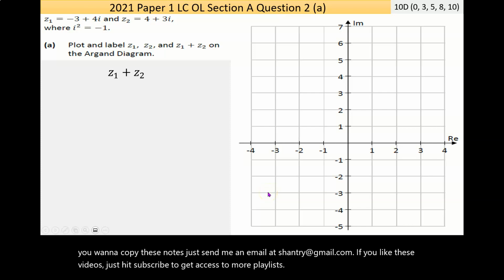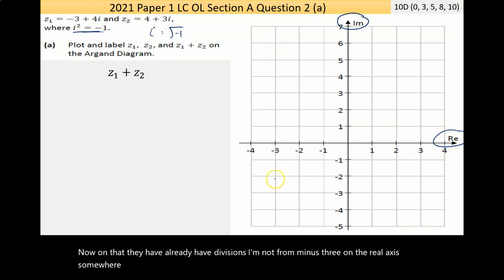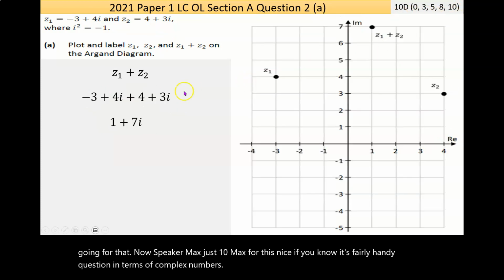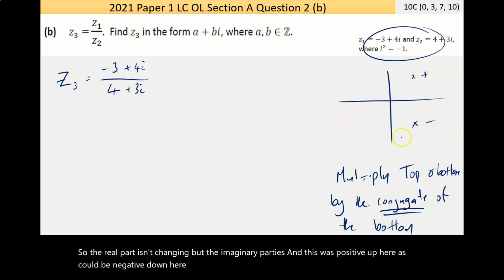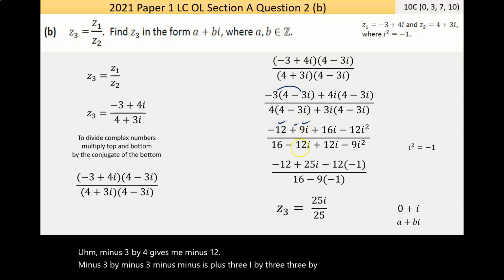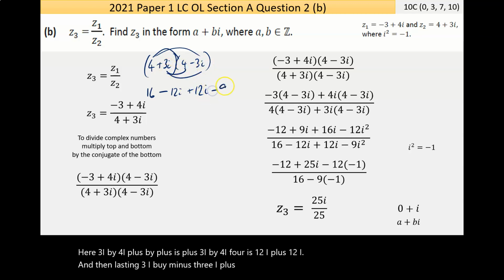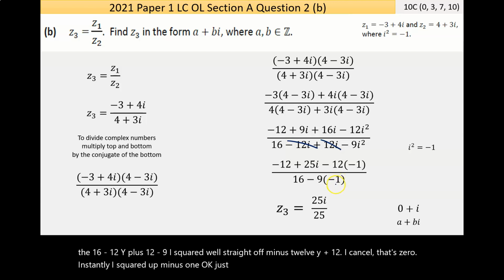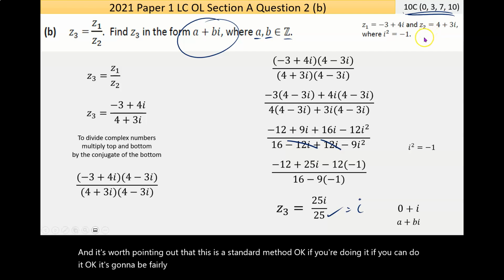Maths screencast 2021 Paper 1 LC OL Question 2